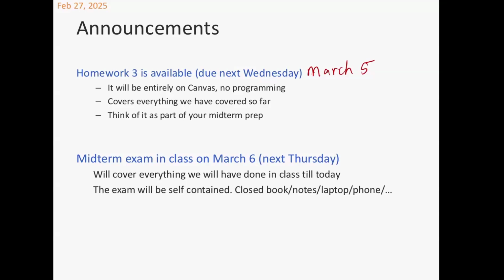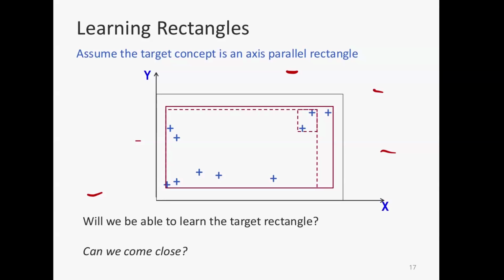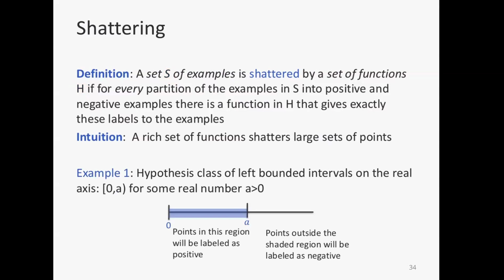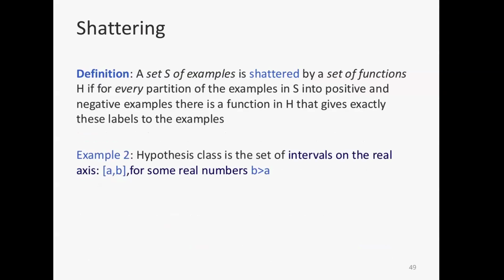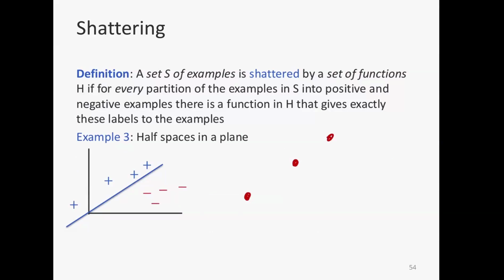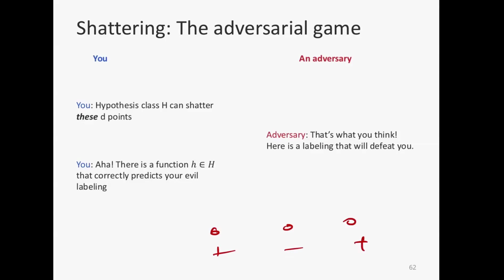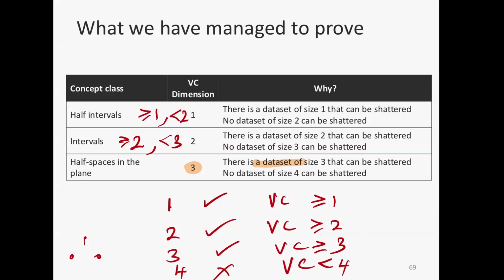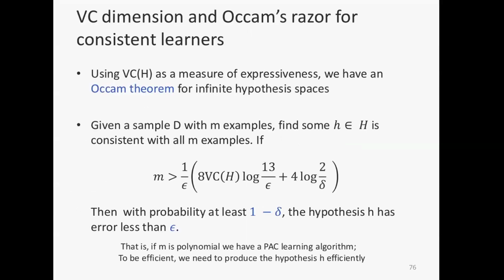Lecture 15: VC dimension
This lecture continues our discussion of computational learning theory. We will look at the VC dimension as a mechanism to describe the expressiveness of infinite hypothesis spaces.